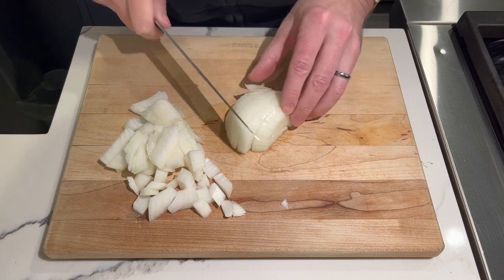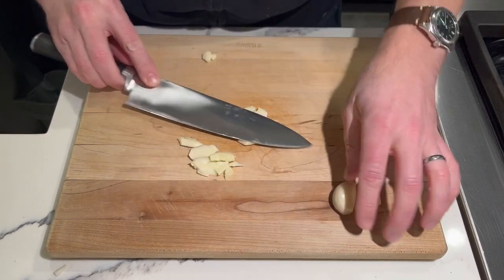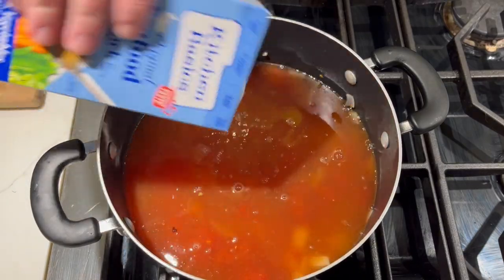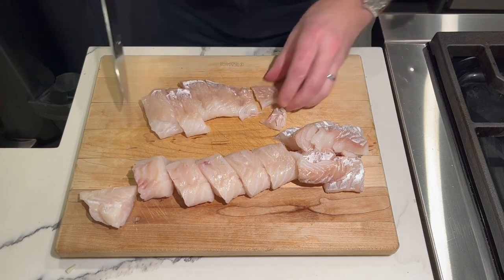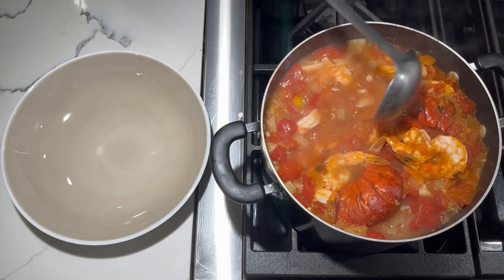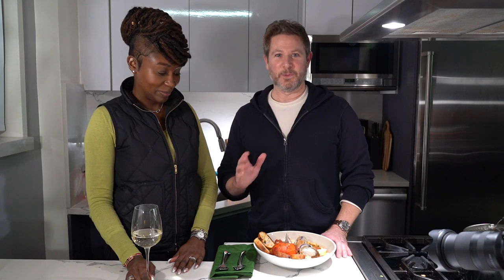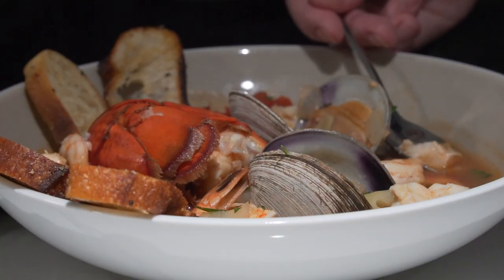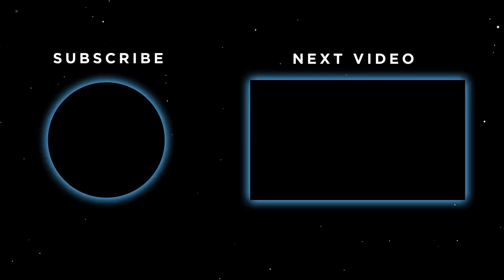Cioppino Seafood Stew | Warm up this Winter with this Delicious Italian Seafood Stew Recipe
Today, my wife and I are making Cioppino. It's an Italian-style seafood stew very similar to Bouillabaisse—perfect for these cold winter days. Buon Appetito!

Gear:
35mm lens
50mm lens

Listen ad-free with YouTube Premium
Song
Home Base Groove
Artist
Album
Song
Home Base Groove
Artist